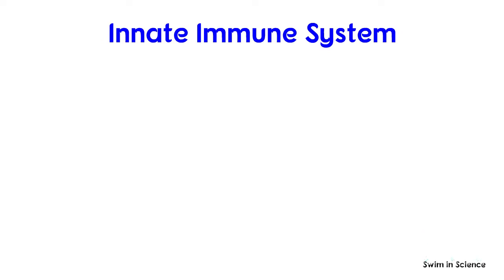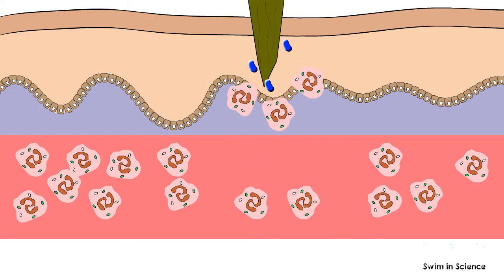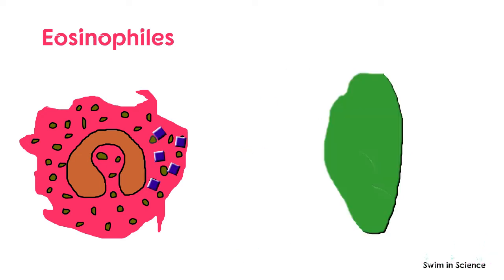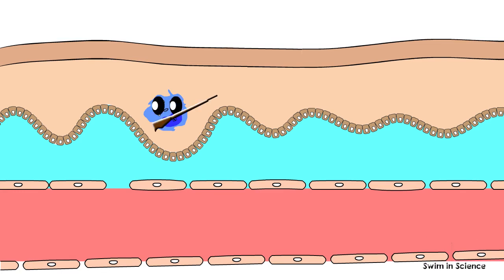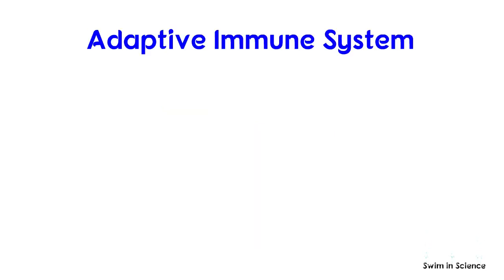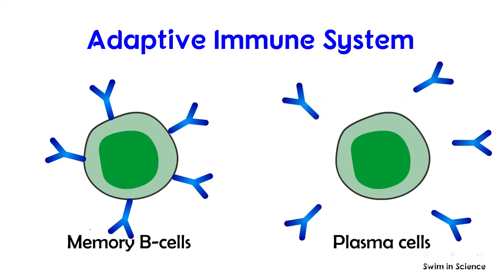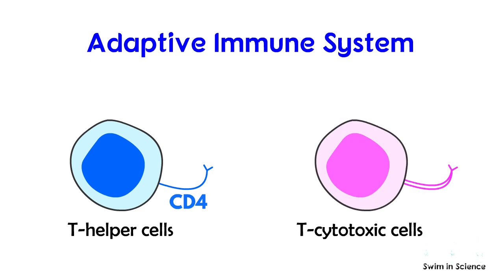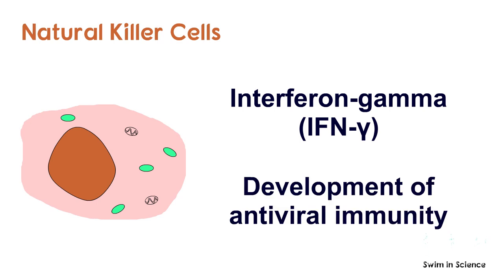Cells of the immune system/ Cells of Innate and Adaptive immunity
Both innate and adaptive immunity involves many cells that may act in combinations to eliminate infection or other abnormal conditions. They can be categorized as cells of the innate immune system and cells of the adaptive immune system.
The innate immune system comprises mostly the cells from Myeloid Progenitor. They are Neutrophils, Basophils, Eosinophils, Monocytes, and Mast cells. Neutrophils, Basophils, and Eosinophils are also called polymorphonuclear leukocytes (PMN, PML, or PMNL) because of the varying shape of the nucleus, which is usually lobed into segments. They are characterized by the presence of specific granules in their cytoplasm which contains a combination of chemicals such as antimicrobial agents and hydrolytic enzymes. They release these compounds by a process called degranulation after ingestion of a microorganism.
1. Neutrophils are phagocytic in nature. They have multilobed nucleus and stains with both acid and basic stains. Neutrophils are the most abundant leukocytes and are short-lived (6h to a few days). Neutrophils increase in number in the bloodstream during infection and are responsible for the elevated white blood cell count seen with some infections which is a well-known clinical indication. They are the first cells that act at the site of tissue damage to eliminate pathogens by phagocytosis. They are mainly involved in the elimination of bacteria and fungi.
2. Basophils are non-phagocytic in nature. They have a bilobed or trilobed nucleus. They take up the basic stain methylene blue and appear blue in color. Their life span is a few hours to a few days. Basophils release pharmacologically active substances from their cytoplasmic granules such as histamine which escorts allergens out of the body and blood thinner heparin which prevents clotting. They primarily combat allergic reactions. They also help in the secretion of cytokines involved in the maturation of T-helper cells.
3. Eosinophils are motile phagocytes. They have a bilobed nucleus. They take up the acidic stain eosin and appear red in color. Eosinophils are present in almost all immune responses, most notably allergies. However, they also fight off parasites by secreting membrane-damaging granules.
4. Mast cells have a single-lobed nucleus. They reside in the connective tissue around the blood vessels and mucous membranes. They are typically involved in wound healing and the inflammatory response by releasing chemical mediators, such as histamine and cytokines. Mast cells also have important functions as “soldiers of the immune system” and are early producers of cytokines in response to infection or injury. They are active against many parasites and various allergic tissues. Their lifespan varies from months to years.
5. Monocytes have a kidney-shaped nucleus. They differentiate into macrophages and dendritic cells to elicit an immune response. Monocytes are also known as macrophages after they migrate from the bloodstream and enter the tissue.
• Macrophages are the most efficient phagocytes. They have a single nucleus. Capable of leaving the circulatory system by squeezing through the walls of capillary vessels, they patrol for pathogens or dead cells. Therefore, macrophages are the first line of defense of the innate immune system eliminating a substantial number of targets. Macrophages engulf and process cell debris, pathogens, and cancer cells. Thereby, they also have a role in the activation of T-cells via the mechanism of antigen presentation. Macrophages are involved in wound healing, tissue regeneration, and pro-inflammatory activities. Their lifespan varies from months to years. Macrophages live longer than neutrophils and are especially important for slow-growing or chronic infections.
• Dendritic cells are present in tissues like skin, lungs, and intestines. They can easily identify threats and, act as messengers for the rest of the immune cells. They are indeed considered as a bridge between innate and adaptive immunity. Once they engulf a pathogen by phagocytosis, they act as antigen-presenting cells by presenting the antigen and activate the adaptive immune system by activating B and T lymphocytes.

Marshall, J.S., Warrington, R., Watson, W. and Kim, H.L., 2018. An introduction to immunology and immunopathology. Allergy, Asthma & Clinical Immunology, 14(2), pp.1-10.
Kelly, J., 1992. Immunology: by Janis Kuby, WH Freeman.